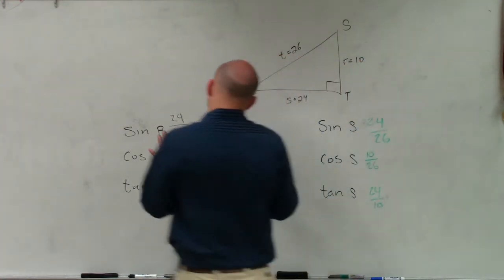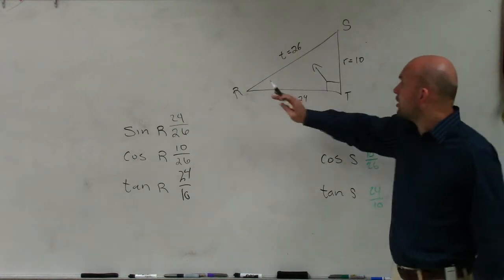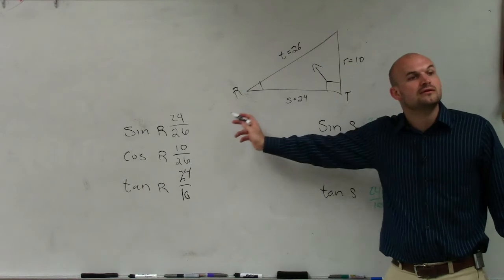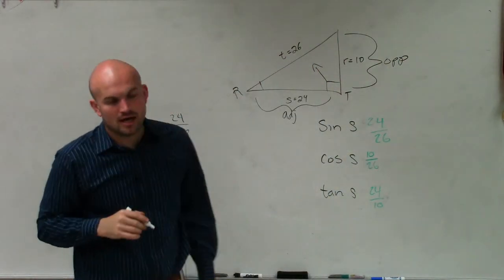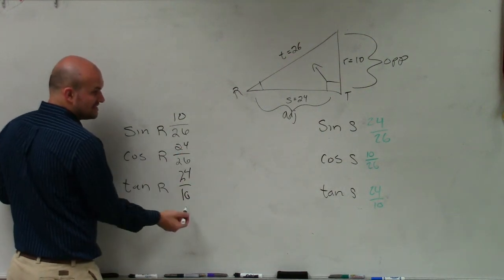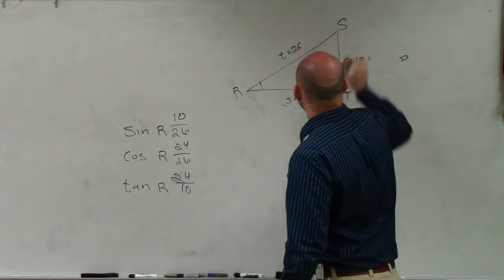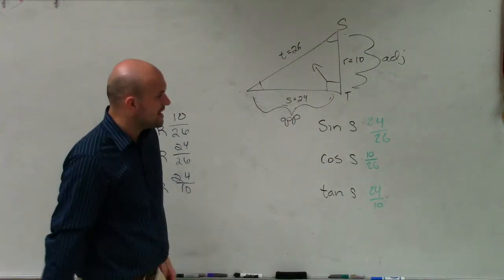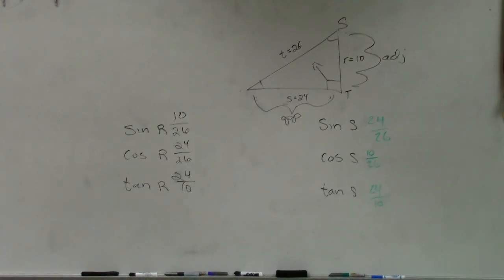How to determine the three trigonometric ratios for a triangle